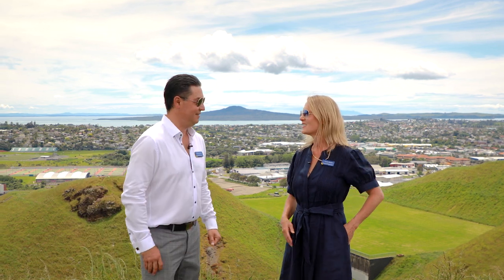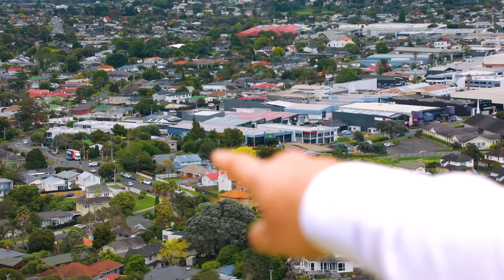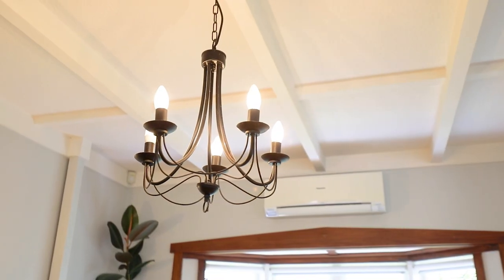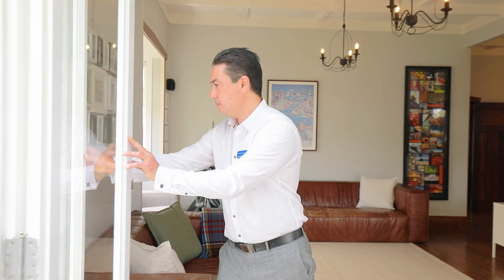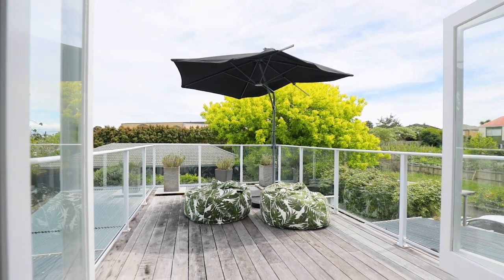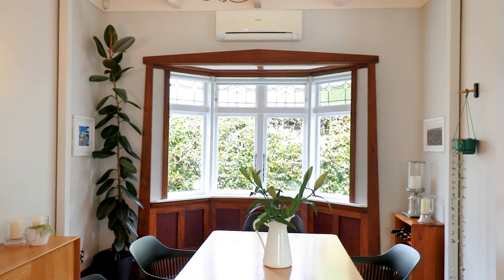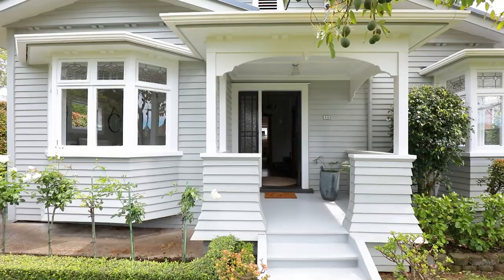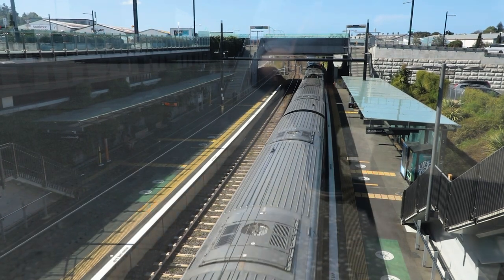49 Harding Ave, Mt Wellington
AUSSIE BOUND

Our vendors are Aussie bound and have made it clear they want this sold on auction day (or before). So if this home is of interest, we strongly encourage you to make contact or meet us at the open homes at your earliest convenience.

THE ULTIMATE FAMILY SANCTUARY
This beautiful 1920s Californian bungalow is bathed in all day sun, immaculately presented and you're going to absolutely love it. Oozing with charm and character, this four bedroom plus, two bathroom home, located in an exclusive pocket of Mt Wellington, is in-zone for the reputable Stonefields School and Selwyn College. A double garage and carport on this fully fenced section adds to the appeal.

As you step inside, you're greeted with polished timber flooring, lead-light windows, high-beamed panelled ceilings and all the character you'd expect in a home of this era, making this a special family home to be enjoyed. A central hallway leads you to the generous open plan kitchen, dining, and living spaces, where natural light pours through the large picture windows. At the heart of the home is the kitchen, with pull out pantry units and a vast array of clever drawer storage. The seamless flow continues through stacking doors, leading to the north-facing covered deck and extensive outdoor living - a perfect space for entertaining family and friends for years to come. To complete the lower level, there are three good sized bedrooms with ample storage and a contemporary full family bathroom.

Upstairs, the parents wing is an oasis of peace and relaxation, encompassing a substantial master bedroom, complete with an ensuite, a luxurious sized walk-in robe and an exclusive deck that offers up views of Mt Wellington. Adjacent is a versatile room currently used as a nursery but equally suitable as a work-from-home office.

Regardless of the season, the climate is controlled with four heat pumps for maximum comfort. The double garage has sliding doors opening into the back yard, giving you the option to park the cars and bikes or create a gym or hang-out space for the kids. Outside, there's plenty of space for kids to play, either at the rear of the home or under the bountiful avocado tree in the front yard.

For your outdoor pursuits, you are ideally positioned close to Mount Wellington, Panmure Basin, Stonefields heritage trail and the Waitarua reserve. This is one handy location, you've got Sylvia Park, Lunn Ave, Stonefields and Ellerslie Village, offering plenty of fantastic cafes, bars, eateries, shopping and the commute is simple with easy motorway access and the Panmure train station only a short walk away.

This property offers a rare combination of timeless charm, modern convenience, and a location that caters to every aspect of family life. Making this the perfect choice for your next home.